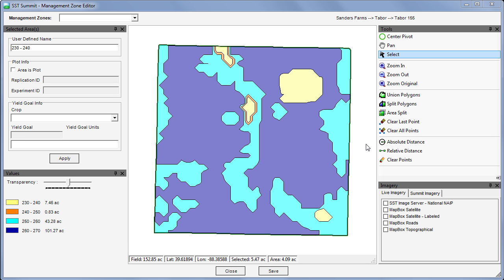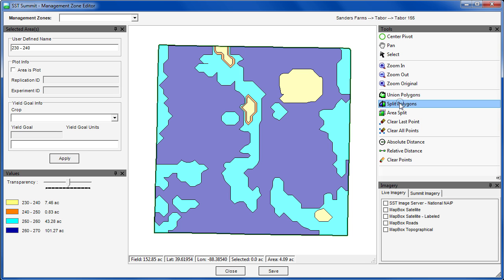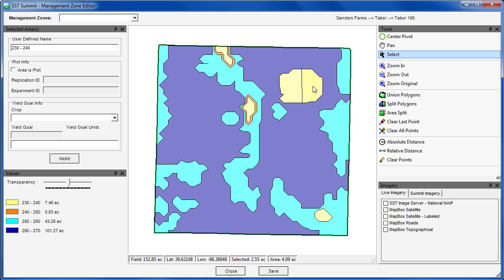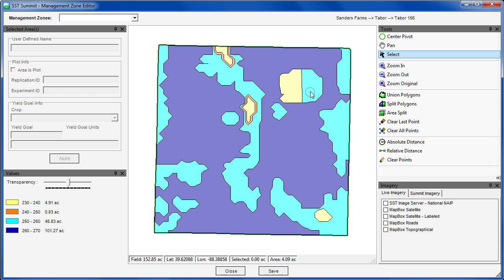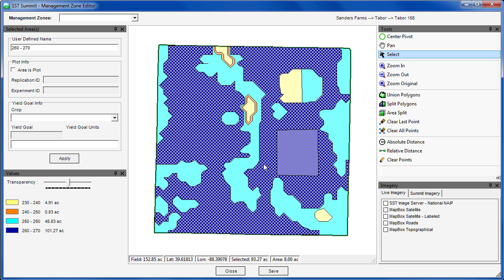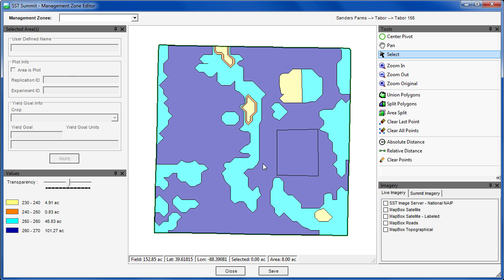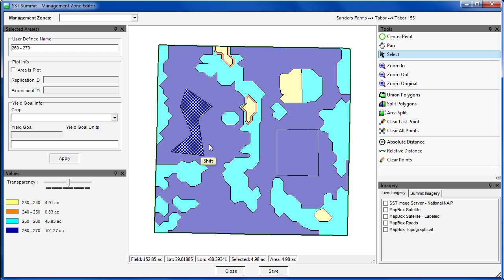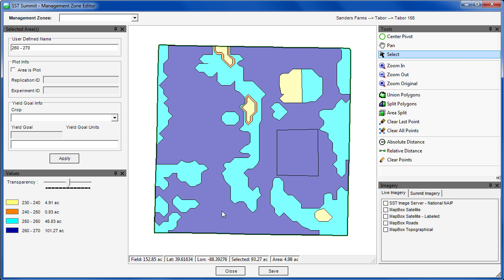SST Summit Management Zones Split Polygons Tutorial: Part 1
In this SST Summit tutorial, we will show you some of the ways to split polygons.